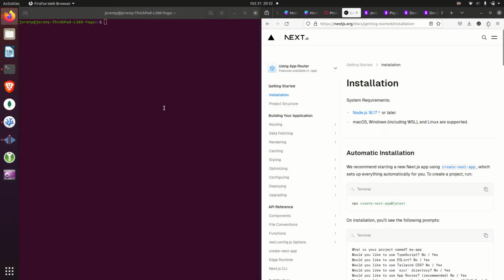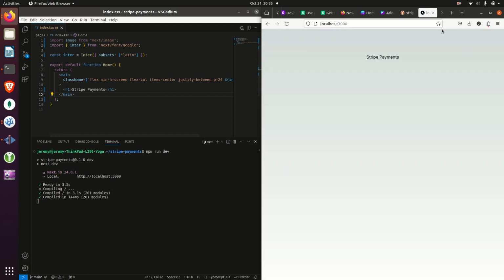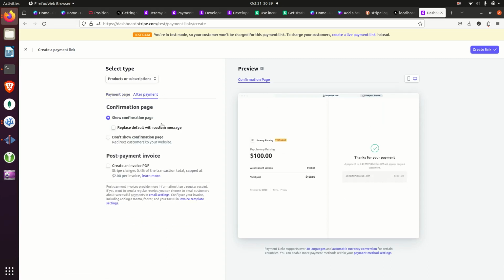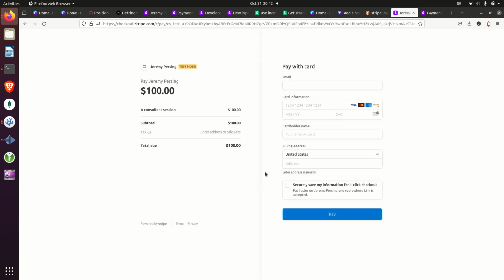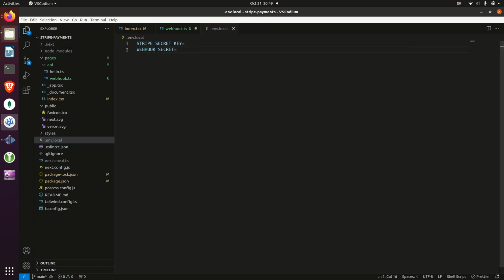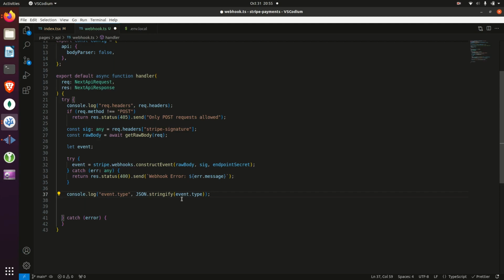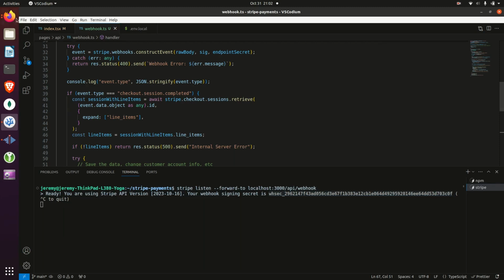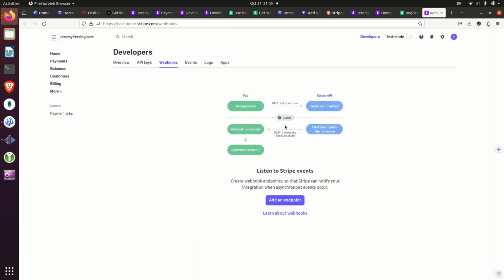Stripe Payments w/ Nextjs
Tutorial on how you can add payments into your application in minutes.

Timestamps
00:00 - 0:21 Intro
00:22 - 2:21 Creating Nextjs project
2:22 -4:17 Creating a payment link
4:18 -5:51 Implement payment link
5:52 -10:14 Create webhook endpoint
10:15 - 11:07 Testing
11:08 - 12:14 How to go live